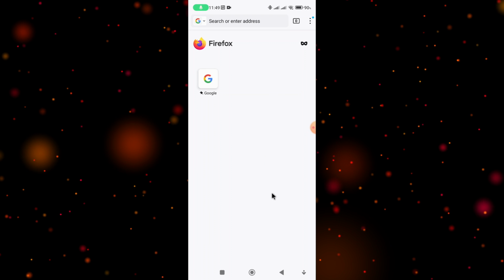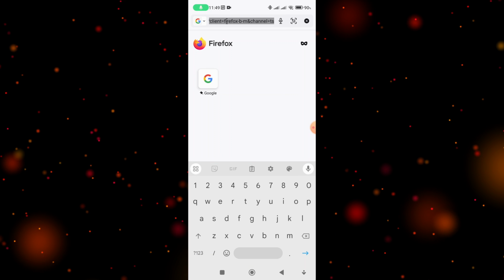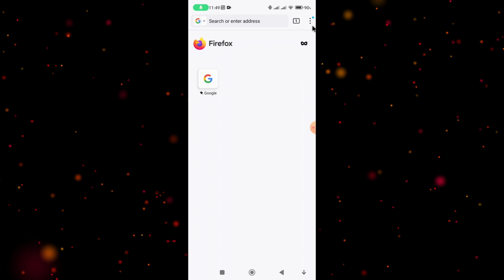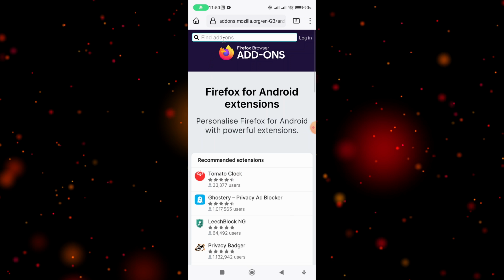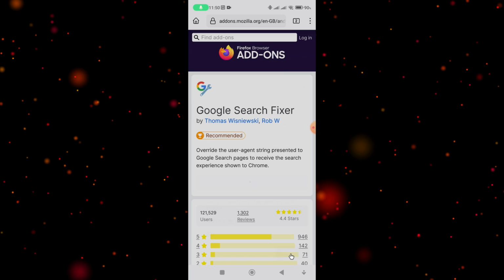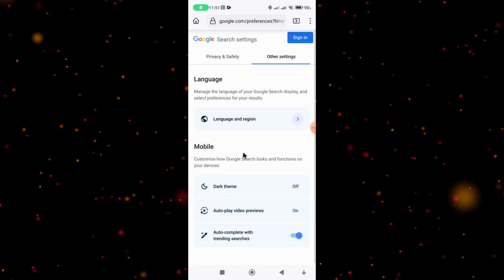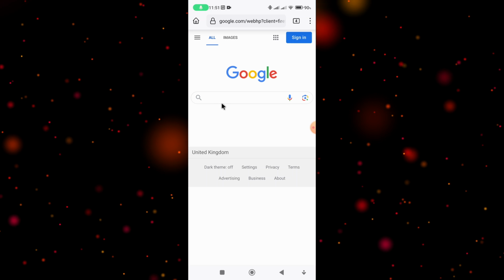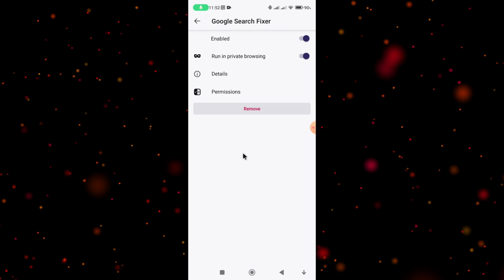Google Search Not Working in Firefox on Android - How to Fix?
Since yesterday, the 8th of January, 2024, Google search engine stopped working in Firefox on android devices. Instead of loading the search box, you just get a blank white page when selecting Google from your shortcuts. This appears to be a worldwide problem. You can, however, apply a temporary or permanent fix to this problem by downloading a program called "Google Search Fixer" from the add-ons section.

Unfortunately, this is a slightly different version of Google search, the same as the Chrome web browser, which includes trending searches, et cetera. However, you can also disable these, but they will come back if you clear your history.